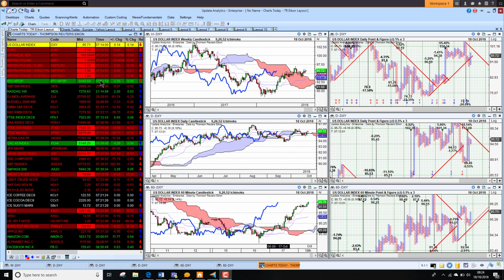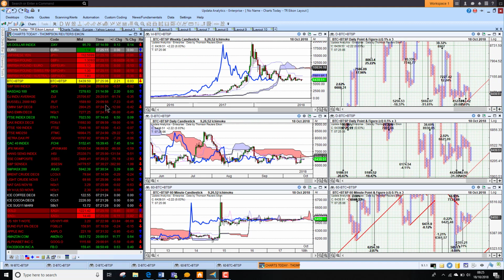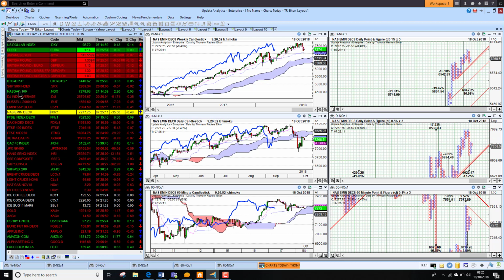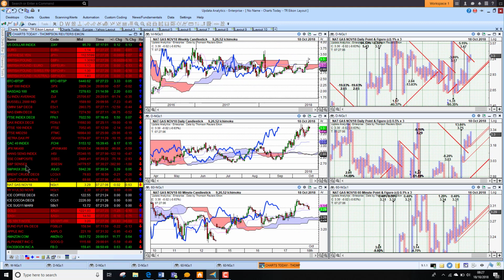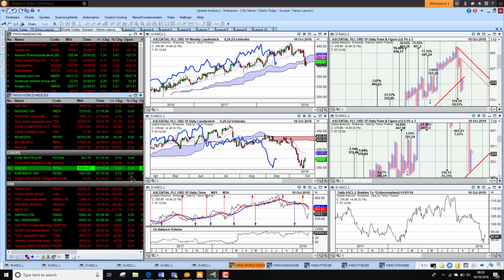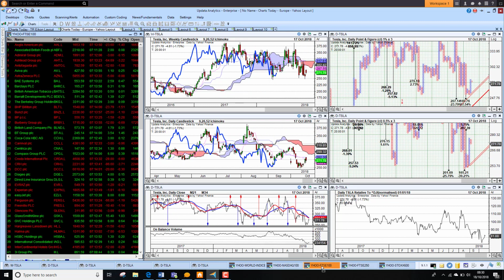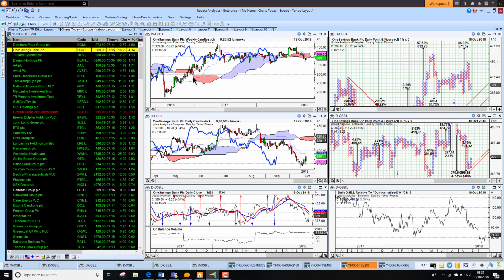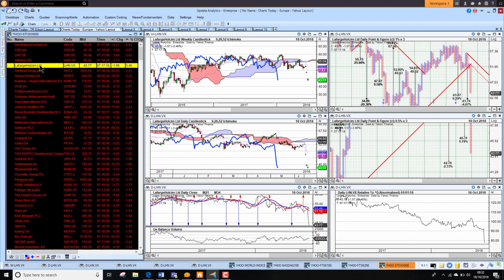Charts Today – Europe – 18 Oct 2018 - Markets lower on Asia and Fed comments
Dollar stronger on Fed comments, now bullish short term. Bitcoin still struggling. US stocks give up gains and look set to open lower on futures. Europe to open lower across the board. Asia mostly down. China very weak still, down 3%. Crude oil down and turning short term bearish, gold weakening short term on stronger dollar. US bond yields push higher. US tech majors steady. Europe mostly lower. Supermarkets looking stronger. Fallers outweighing gainers.